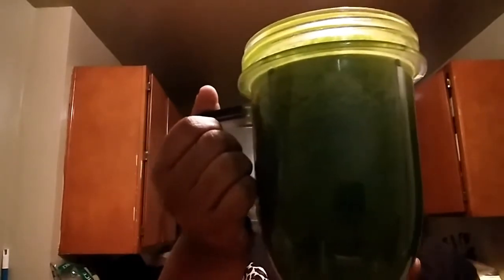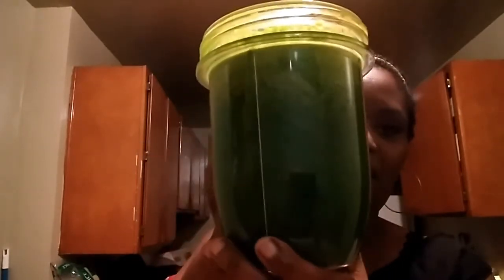10 day green smoothie cleanse DAY 19/CYRINTHIA212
GREEN DETOX
1 cup water
1/2 cup pineapple juice
1/4 english cucumber
3 large handfuls of spinach
Hello, my name is Cyrinthia. I am a single parent of four beautiful children. Two of my children are "children with special needs". In this playlist. I provide information that I hope will be helpful in helping you find services for your love one(s). In 2015 my oldest son was diagnosed with Paranoid Schizophrenia. Along with Autism.  My oldest son was diagnosed at a very young age as " intellectually challenge". My youngest son was diagnosed in 2014 as ADHD,Autistic,Reading Disorder.
When I first came on YouTube there wasn't a great wealth of information to help me in the process of finding services for my special needs children. My mission is to tell my journey. I pray that I can be a comfort to you in letting you know that you are not alone in this journey. I have created a playlist that I believe that can help you with your journey. Please take the time to watch my videos. You know the saying "it takes a village to raise a child" And I want to be a help to as many people as I can.
        God bless you all. Know that with each day is a testimony. I love you all.

Skip of New York:
601 West 26th Street, Suite 522
New York, NY 1001

Rint Verticalsleeve Gastrectomy (Vsg)
YOU CAN JOIN MY PRE-OP WEIGHT LOSS GROUP ON FACEBOOK:
IT BEGINS WITH YOU! WLS PRE-OPS